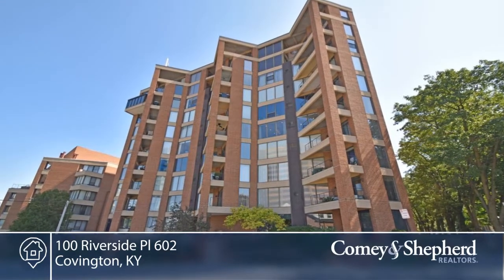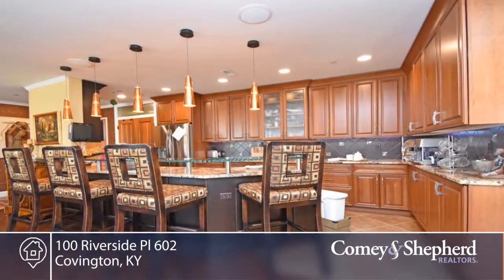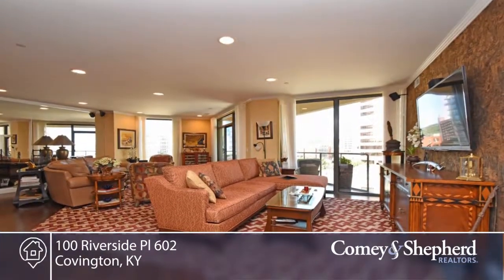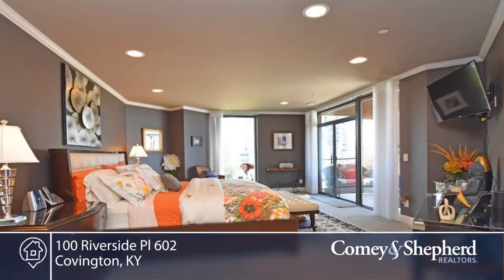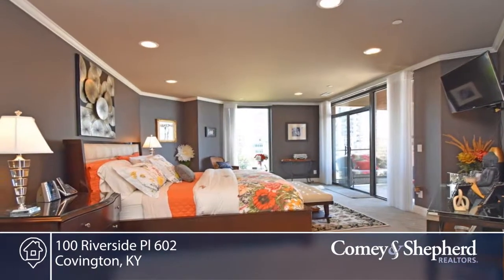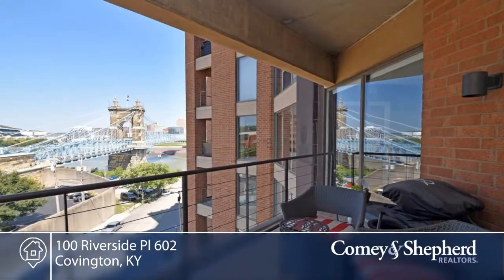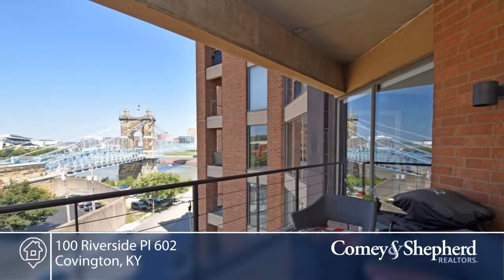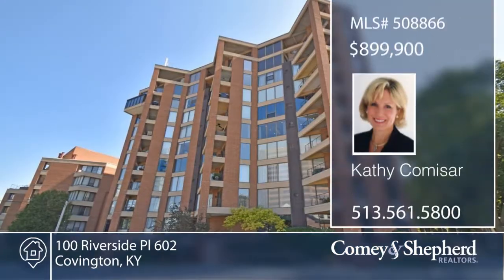100 Riverside Pl 602 Covington, KY | MLS# 508866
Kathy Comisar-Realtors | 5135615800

Best condo in area. 2300 sq. ft. totally redone with top of the line finishes. Birch doors and hardwood floors. Chef kitchen opens to entertaining area. Bathrooms are totally updated. Walk in closet with center island. Bose speakers throughout. 2 Bed/1 Study. Fantastic view. 2 car inside garage